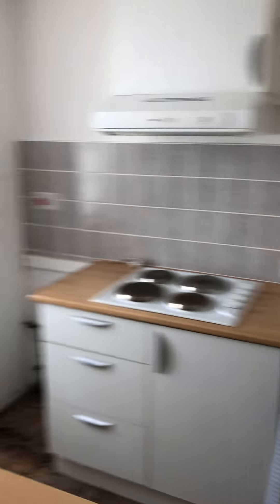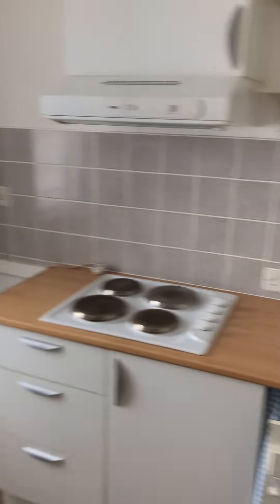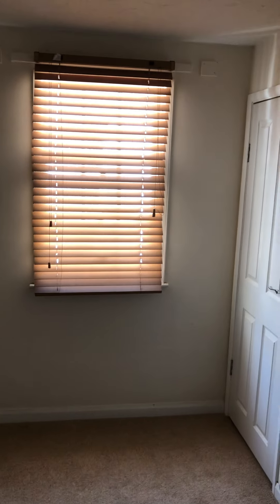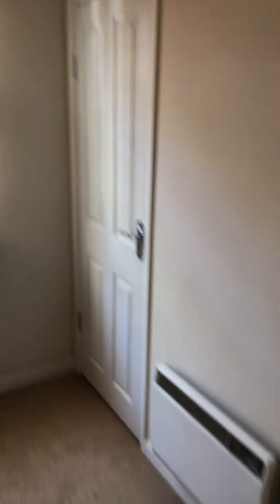11 Somerset Place. Barnstaple.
One bed mews cottage just off main high street.